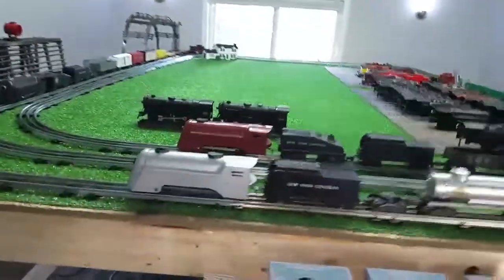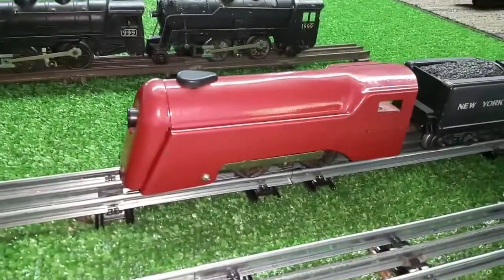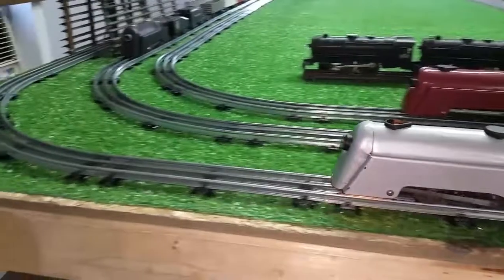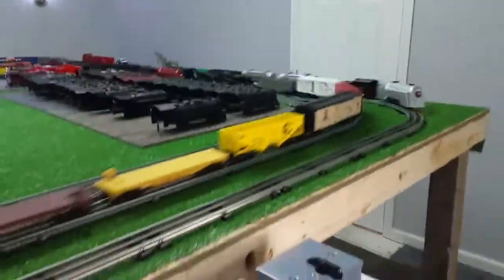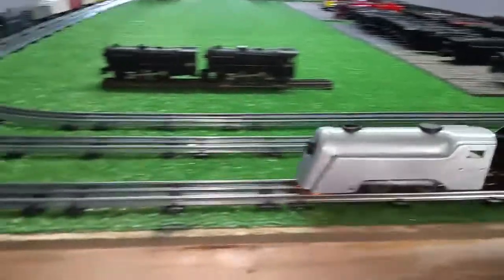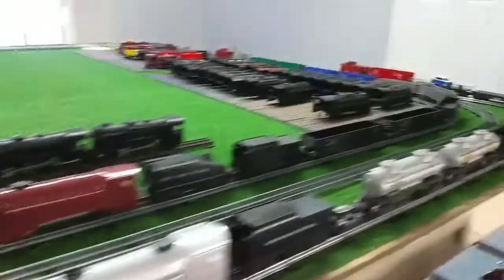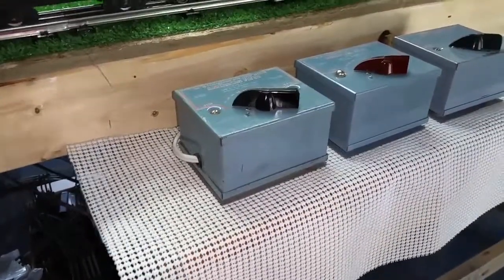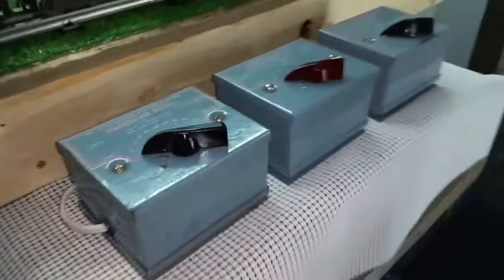marx train room / hardwired track / makes a difference